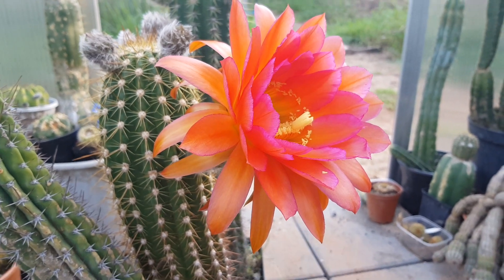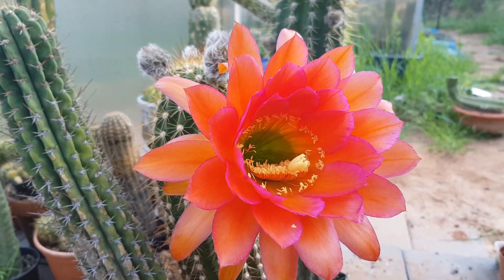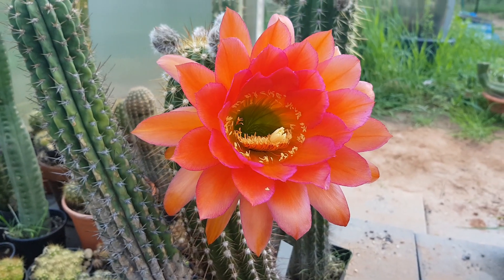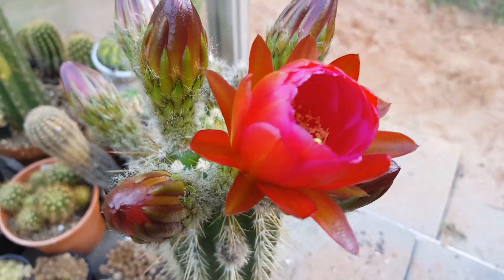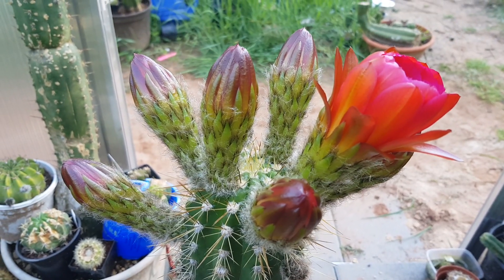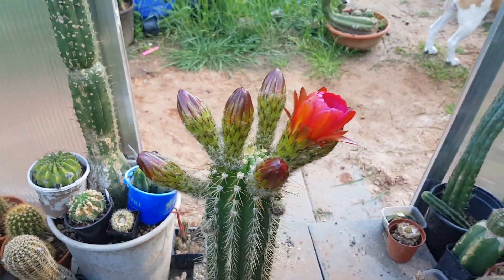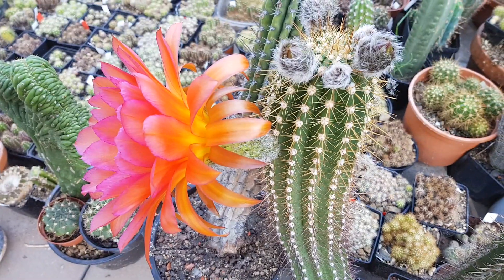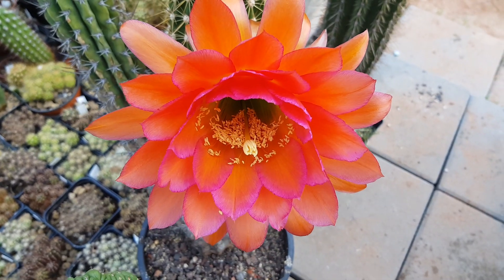More Flying Saucer x Cantora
Here's another video with the Flying Saucer x Cantora Gelb hybrid. The flowers are massive and incredibly beautiful! Definitely recommend these to anyone who wants to get into the hobby because they flower early and abundantly.

Video Date: Season 2020